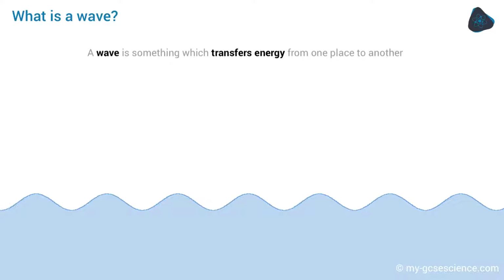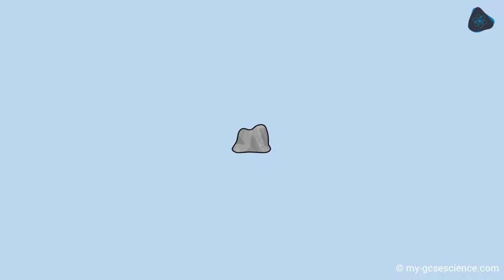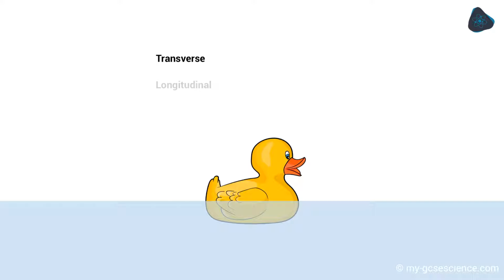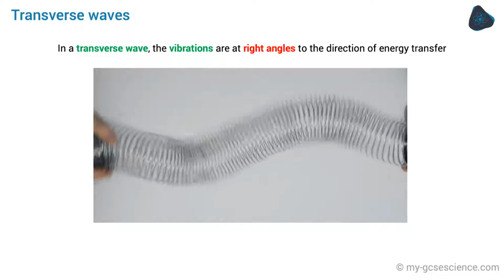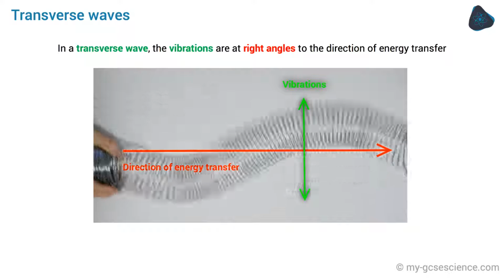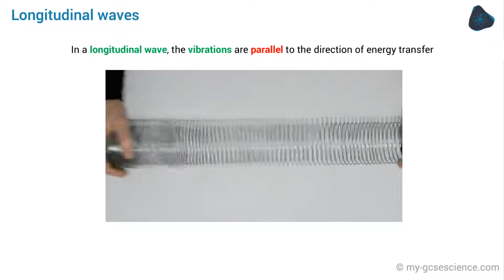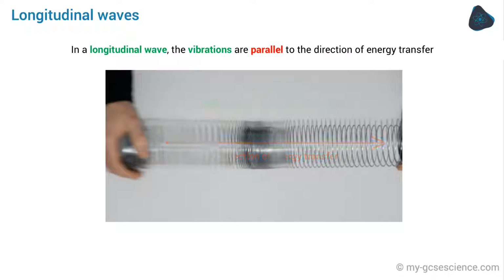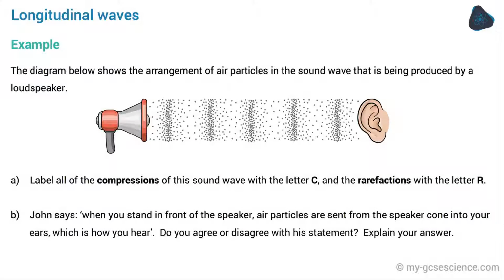44 Transverse and longitudinal waves